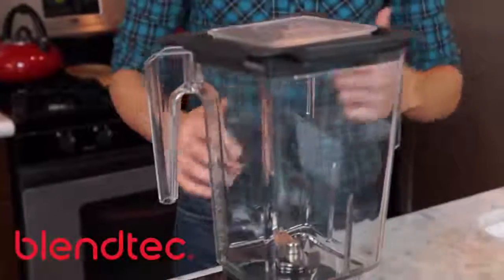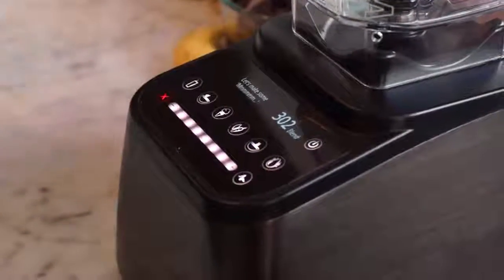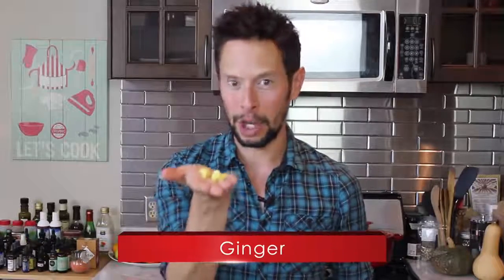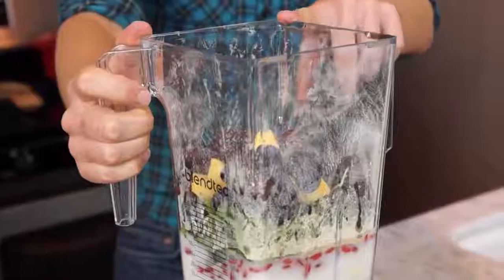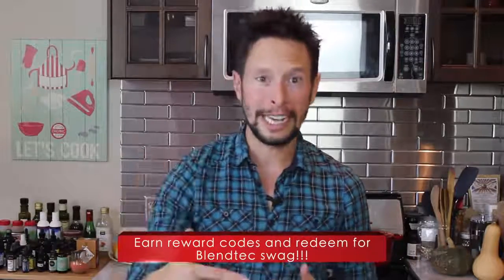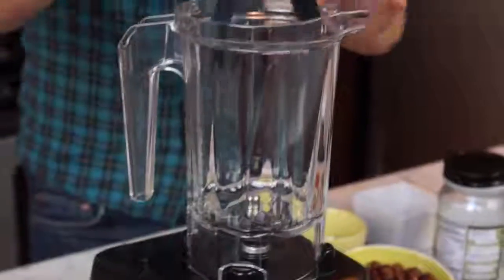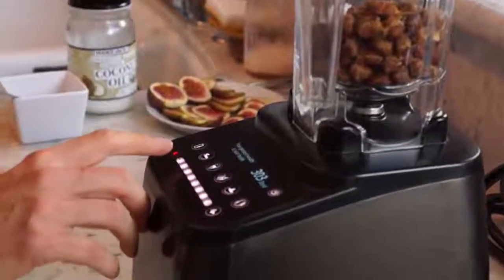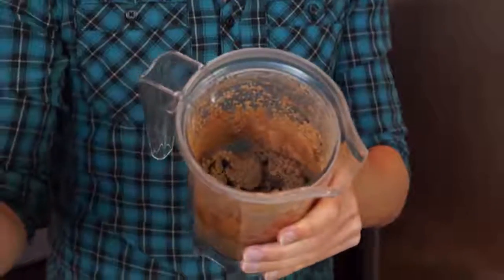Blendtec Blender Review & Raw Vegan Recipes!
Blendtec Blender Review & Raw Vegan Recipes!, Blendtec Blender Review & Raw Vegan Recipes!